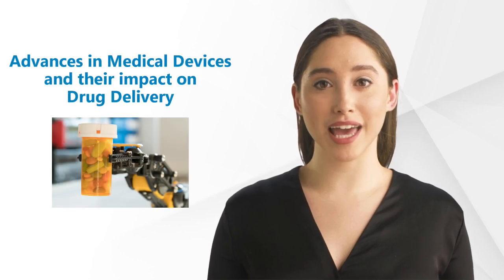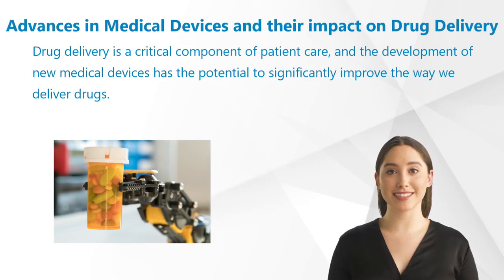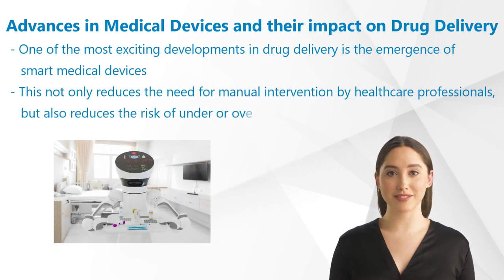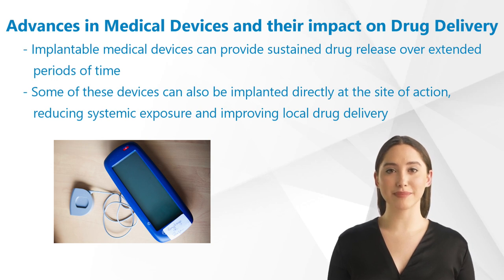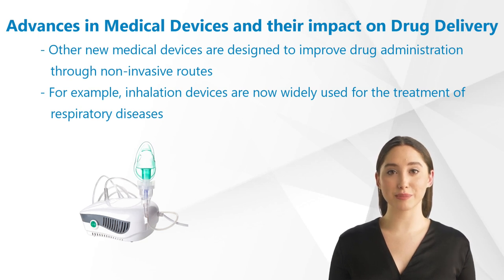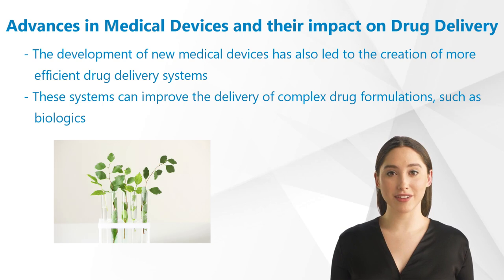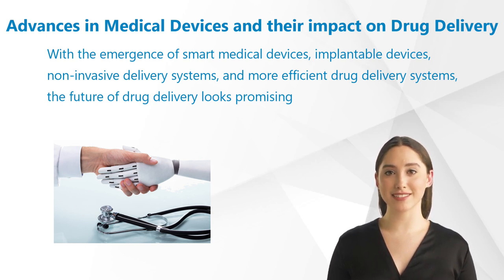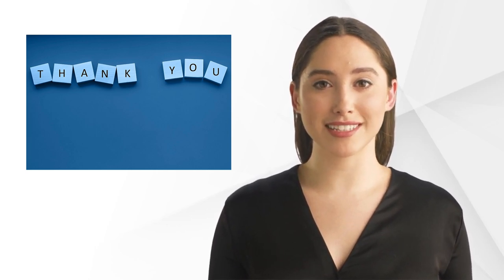Advances in Medical Devices and their impact on Drug Delivery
New medical devices have the potential to significantly improve the way we deliver drugs, such as smart medical devices, implantable medical devices, non-invasive delivery systems, and more efficient drug delivery systems. These devices offer improved patient convenience, medication adherence, and ultimately better patient outcomes. Learn more in our new video!